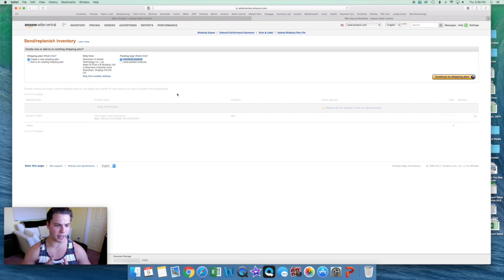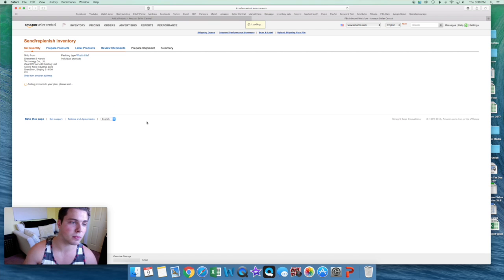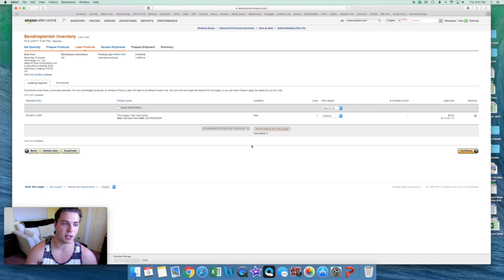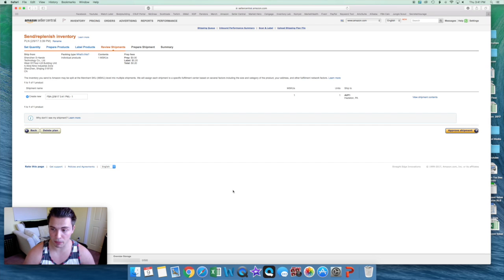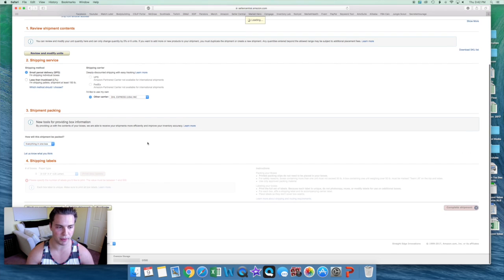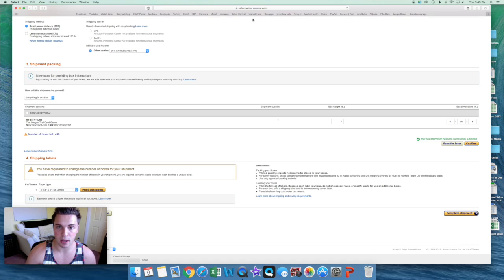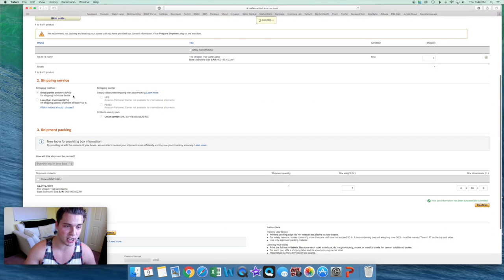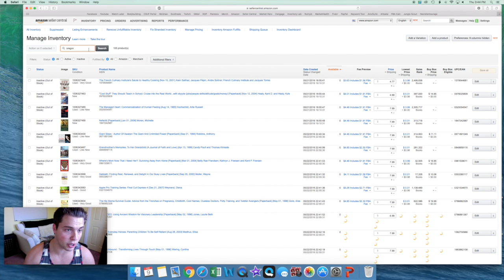CREATING AN AMAZON LISTING AND SHIPPING PLAN | RETAIL ARBITRAGE#2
► Don't Know Where To Start As An Entrepreneur?